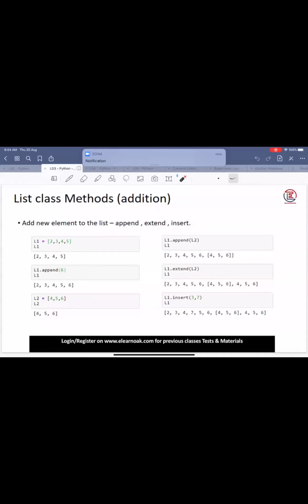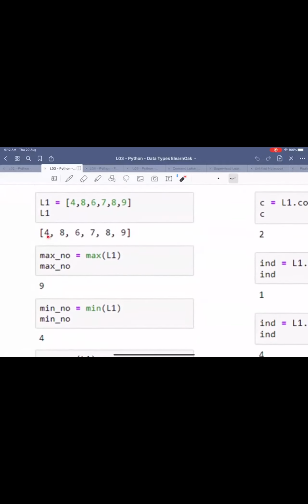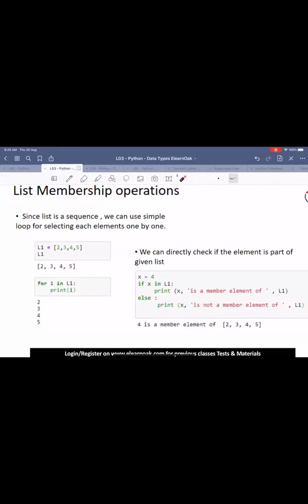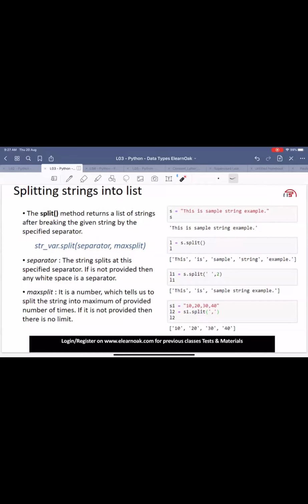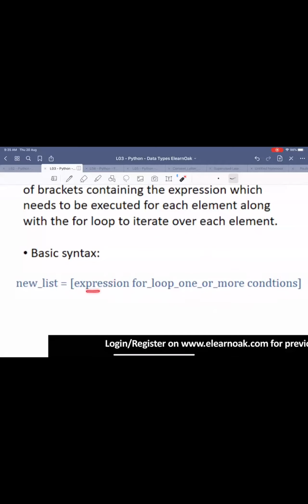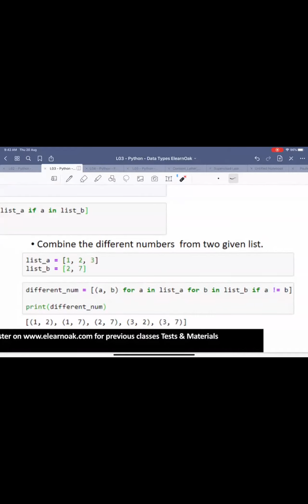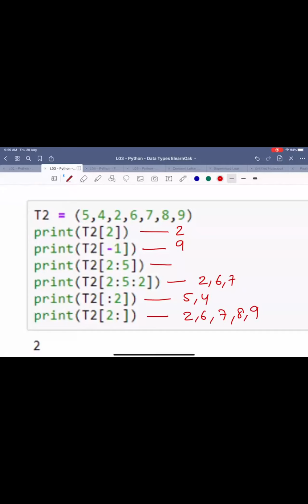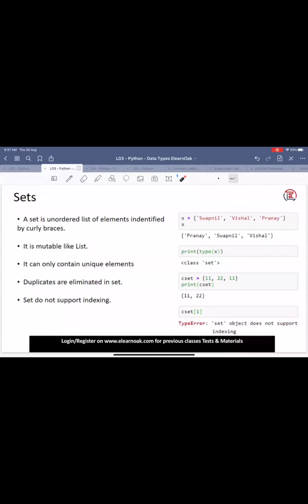Data Science Aug 19, 2020